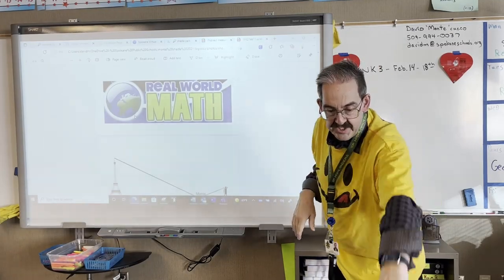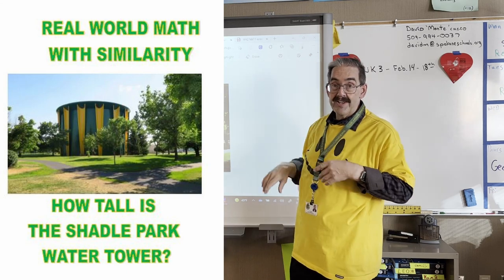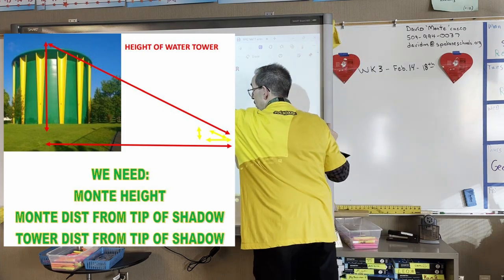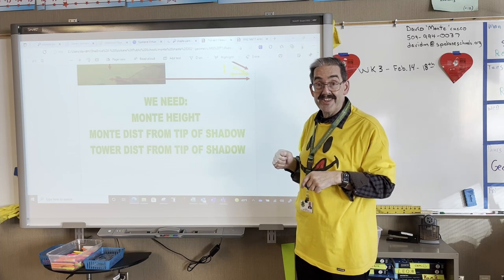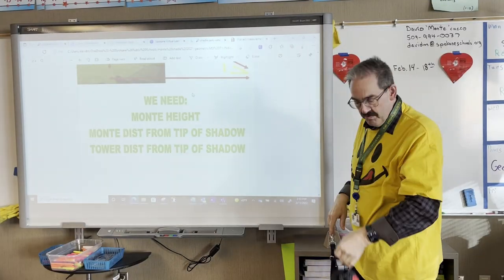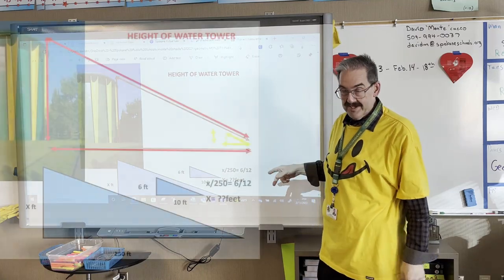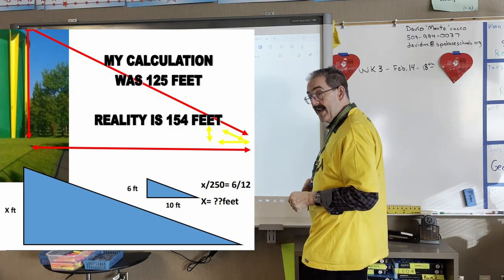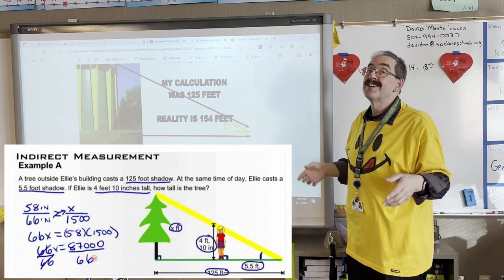WK3 Feb14 Real world Math Shadle Park Water Tower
Week3 Feb14 Real World Math Shadle Park water tower